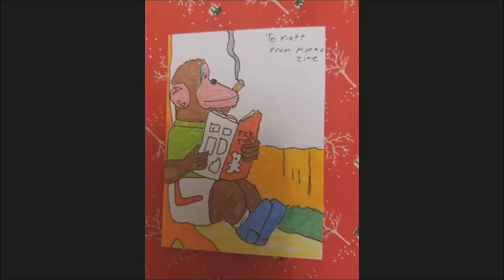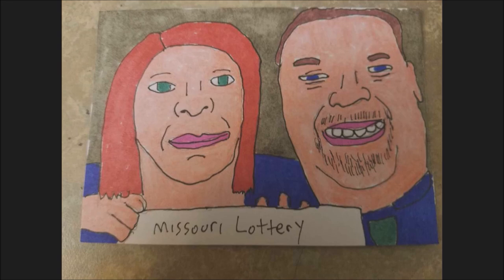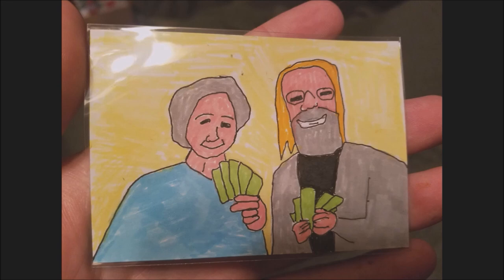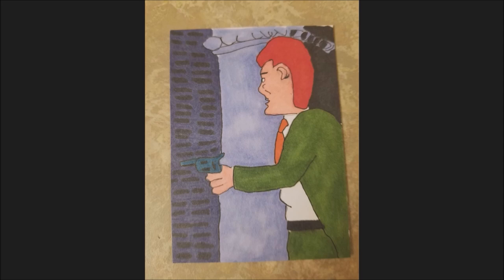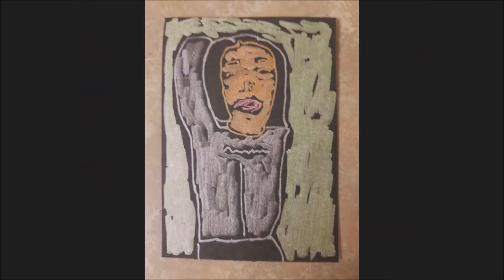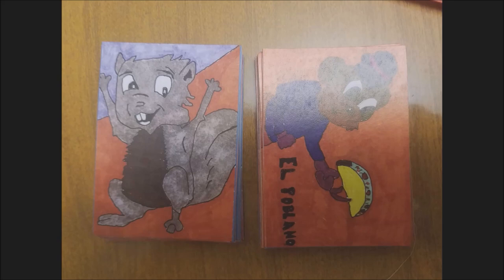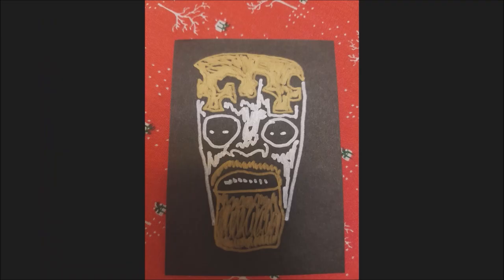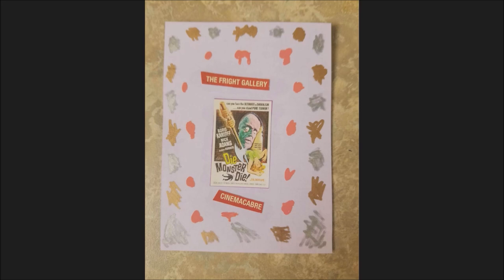How To Flip Art For Profit